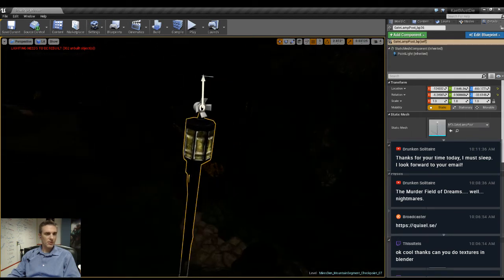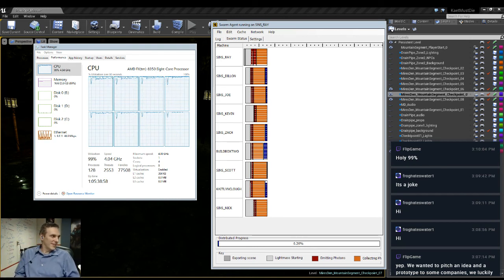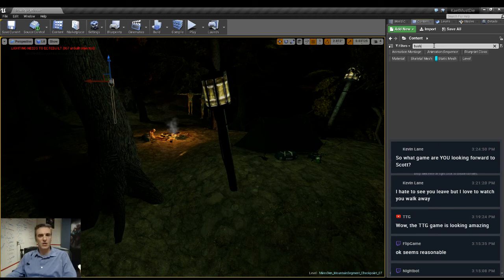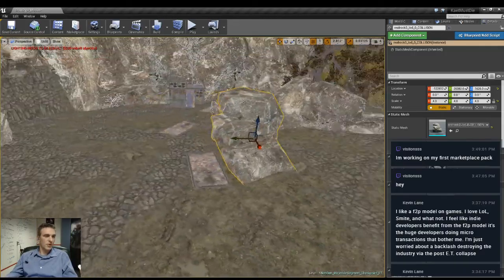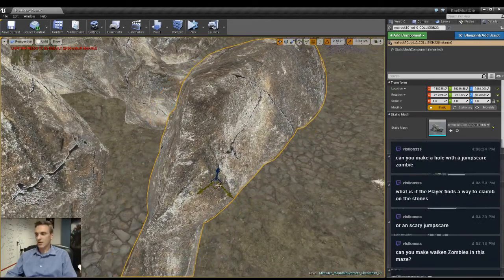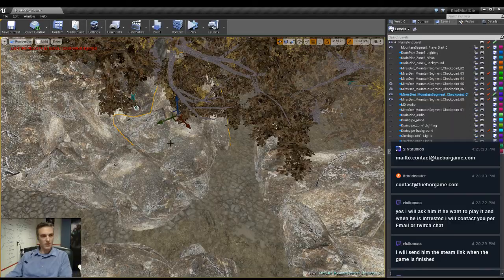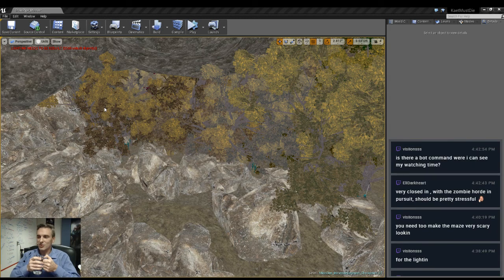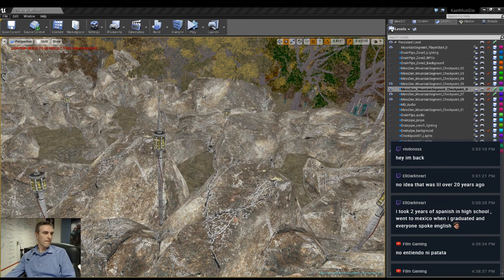Game development stream - Unreal Engine 4 - Kaet Must Die!